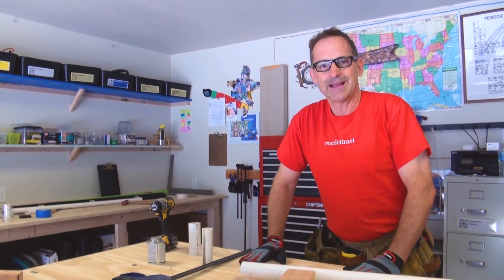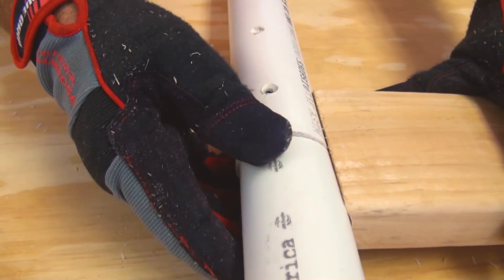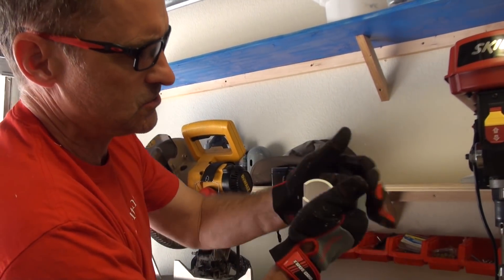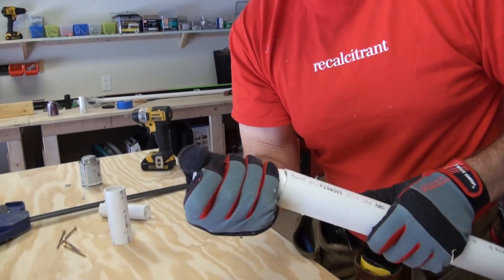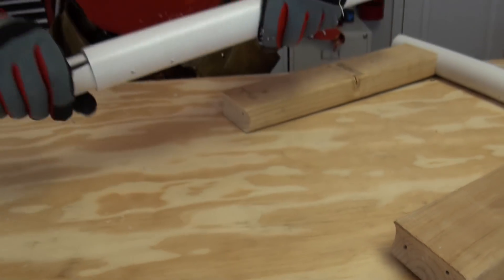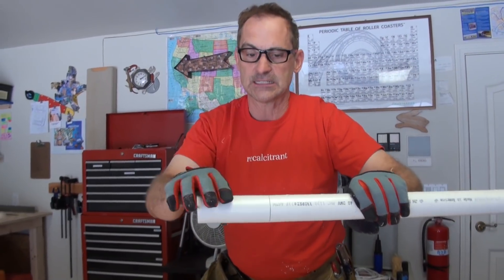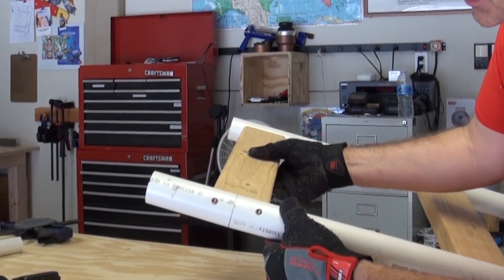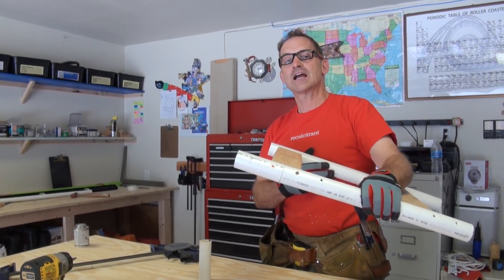How To Join PVC Roller Coaster Track Segments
Making a Backyard Roller Coaster with PVC is fun and easy! Here is a simple method for connecting lengths of PVC pipe together for a strong bond.

I learned quite a lot from researching the website at pvcbendit.com. They make some amazing pvc bending tools and they know A LOT about PVC! And no, I wasn't paid to mention them. I'm just a fan!)